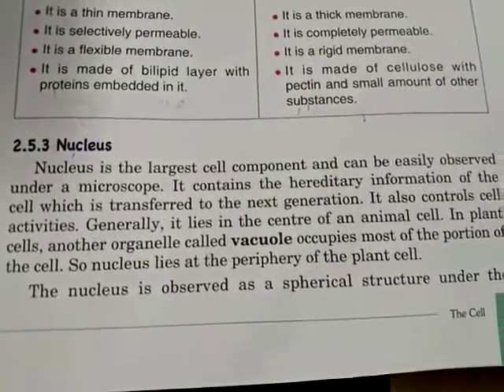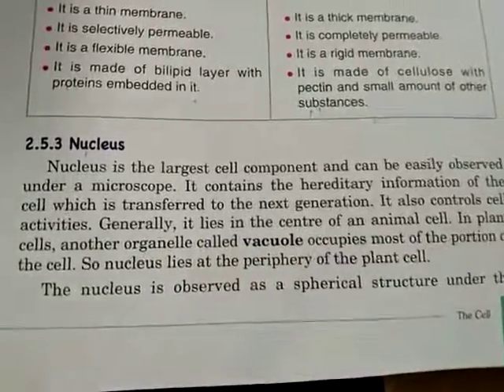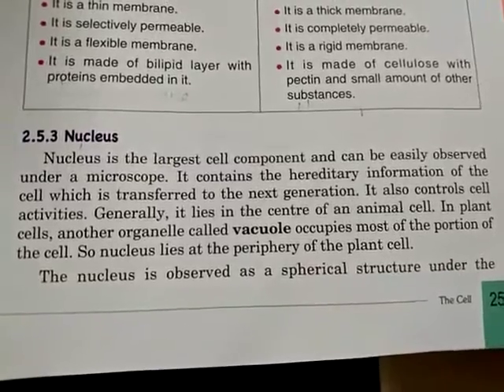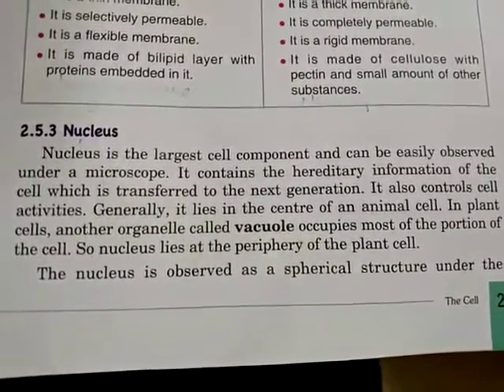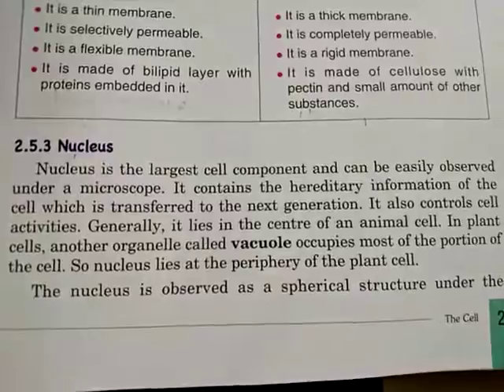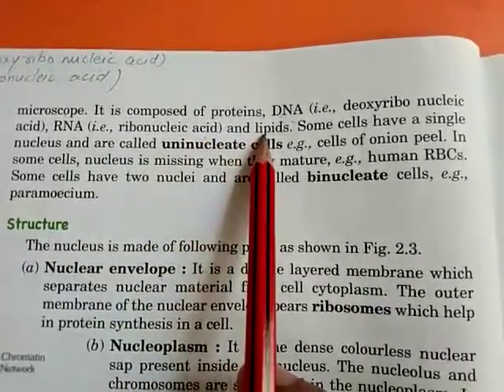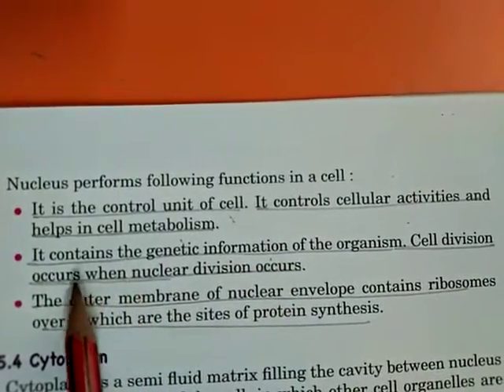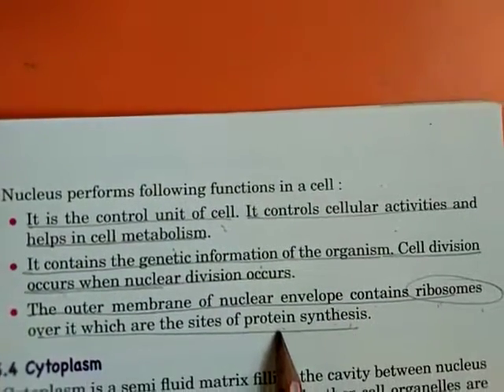Grade-6th Subject-Biology Topic-Nucleus